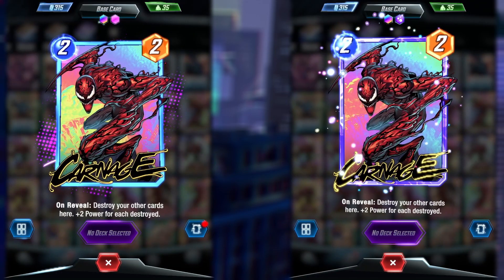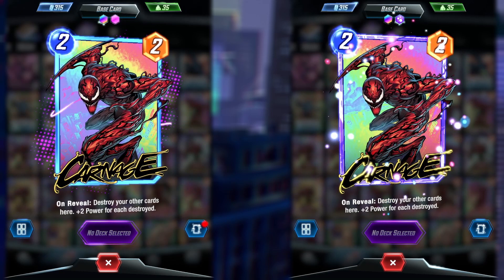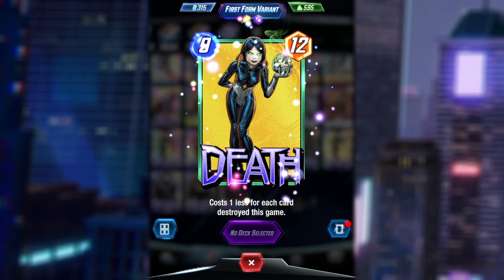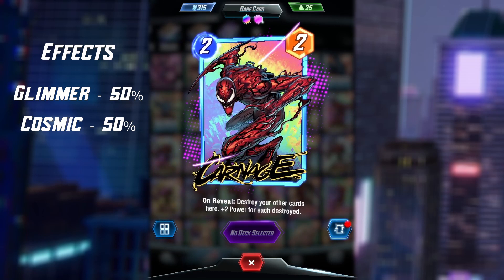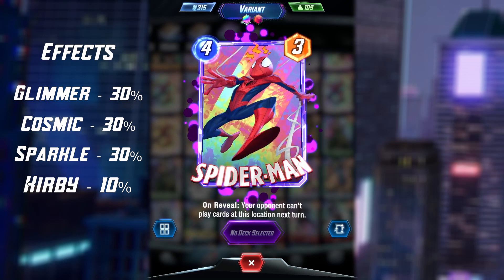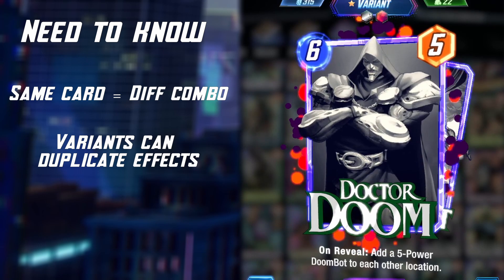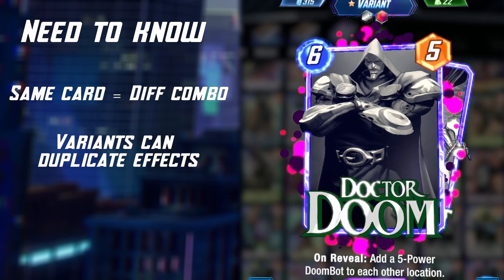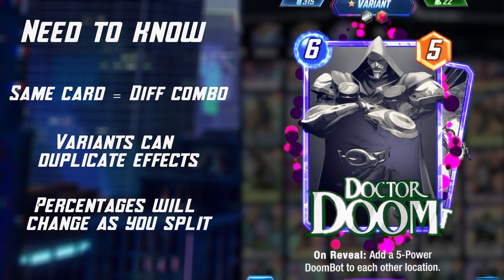Rarest splits and when you can get them! | Marvel Snap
Here we take a look at when you can unlock the rarest split effects in the game and how likely you are to get them when you do!